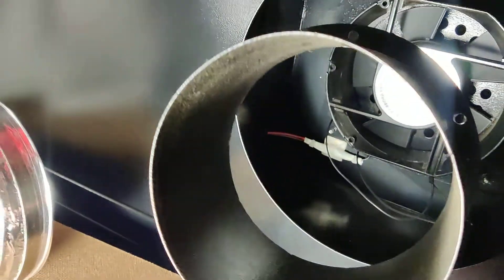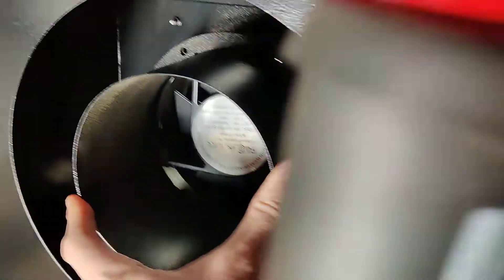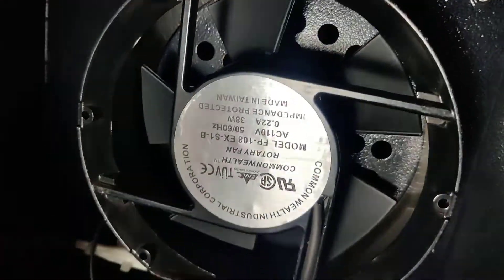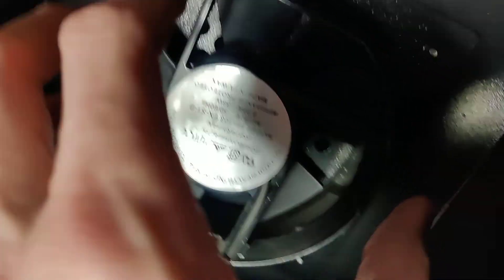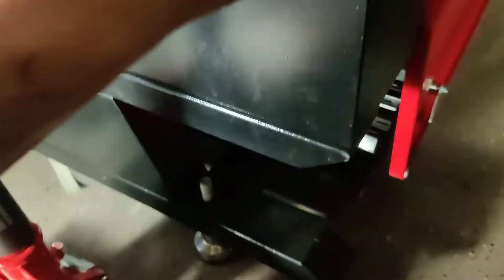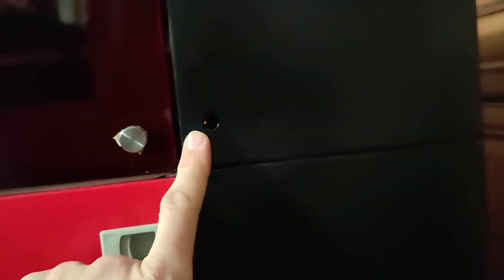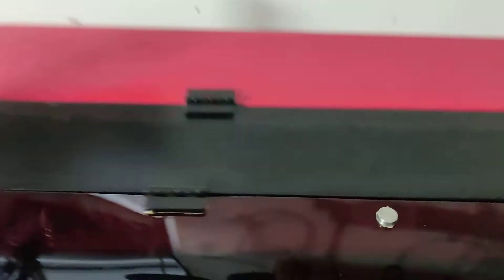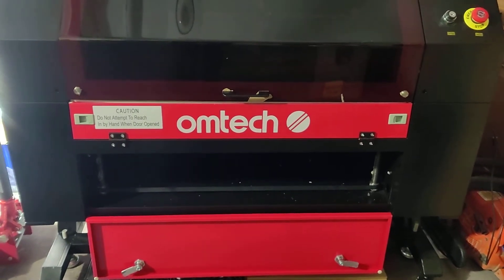First CO2 Laser Cutter Upgrade (Smoke exhaust system)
link to Amazon